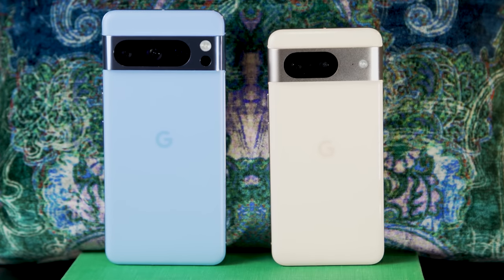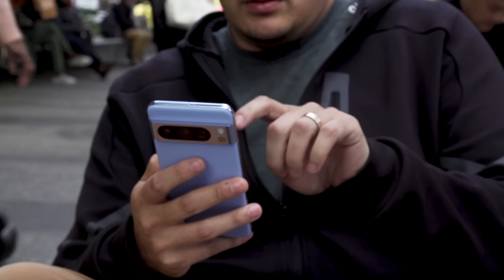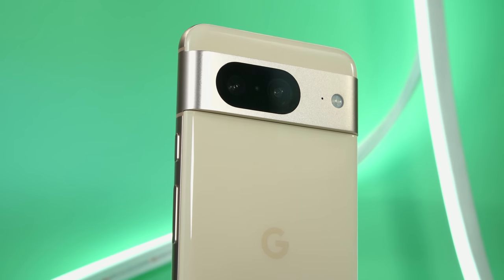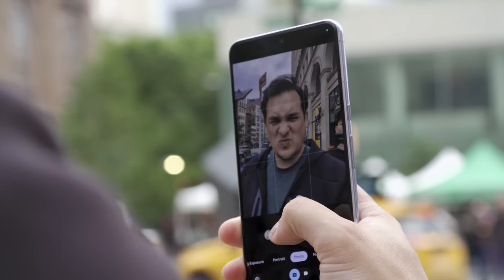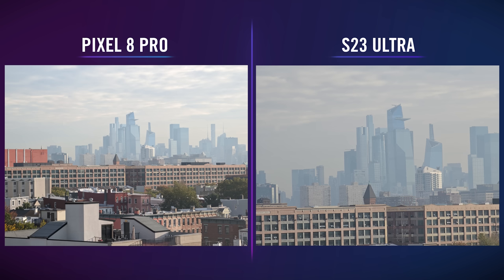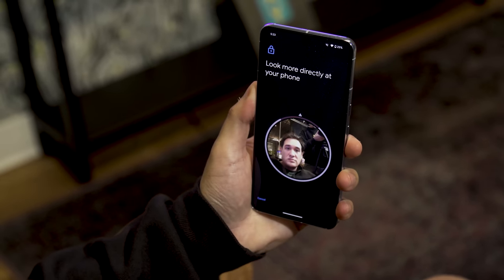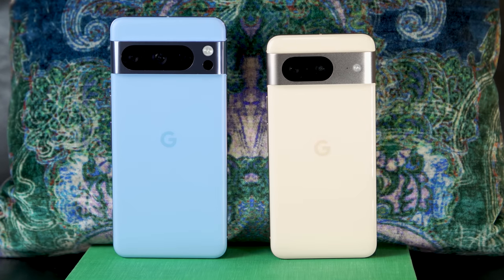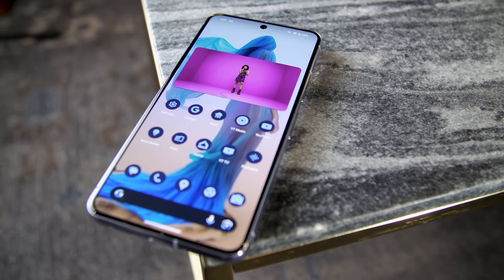Google Pixel 8 and Pixel 8 Pro review: Making AI cool again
Between the Pixel 8 line’s new Tensor G3 chip and an assortment of powerful software features, Google might have just cut through the hype by giving regular people a reason to care about again. The Pixel 8’s Magic Editor uses machine learning to put sophisticated photo editing in the palm of your hand and, thanks to improved natural language recognition, you can ask the Google Assistant to summarize articles or read them aloud while translating in real-time. The phone’s new Actua displays have also set a high bar in terms of brightness, while Google’s pledge to provide seven years of software support is practically unmatched among Android devices. So while it’s a small bummer that prices have risen $100 to $699 and $999 respectively, with the Pixel 8 and Pixel 8 Pro, it feels like Google is entering a new era of AI-powered computing.

Read our full review of Pixel 8 and 8 Pro